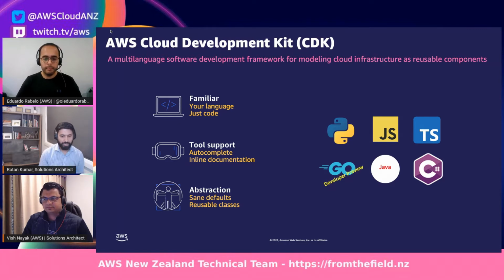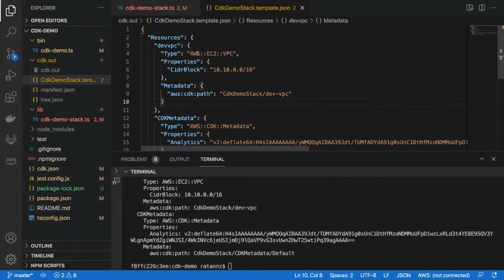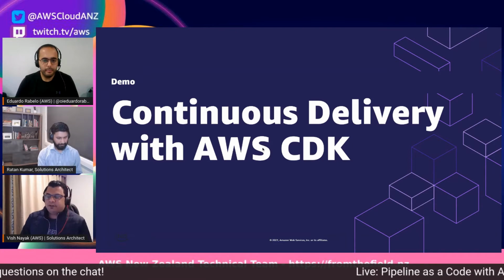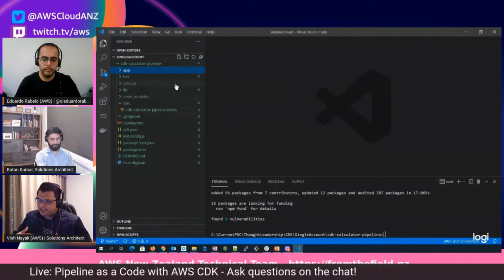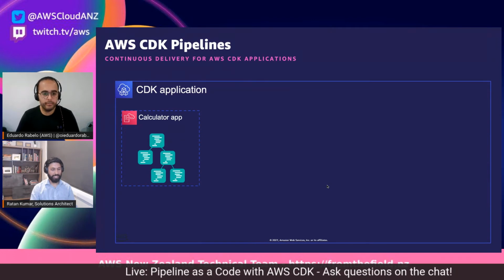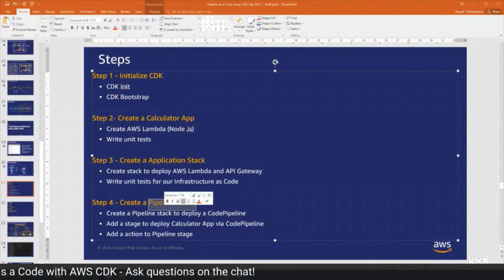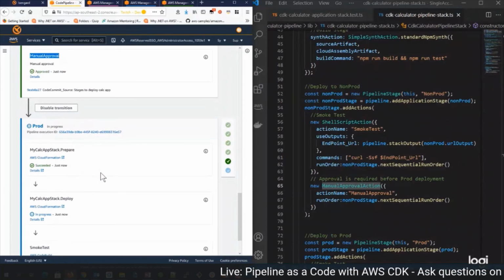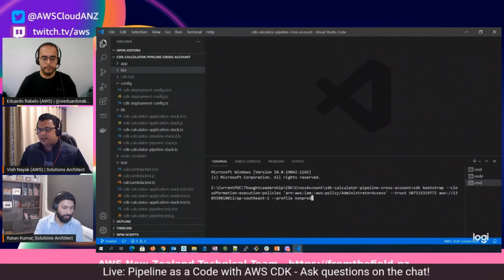From the Field NZ | Pipeline as a Code with AWS CDK